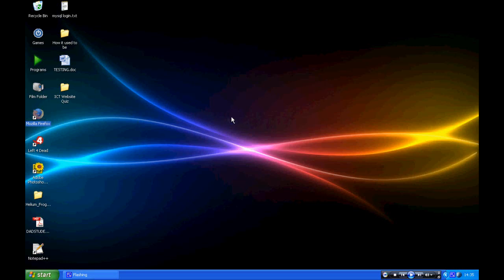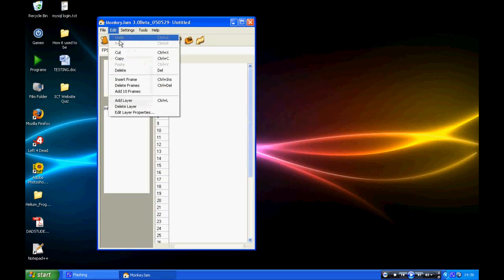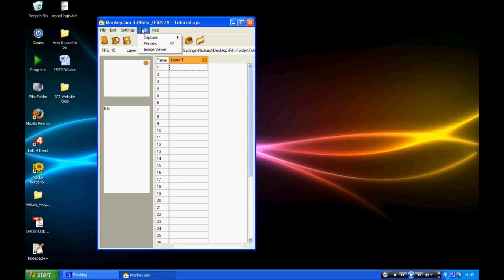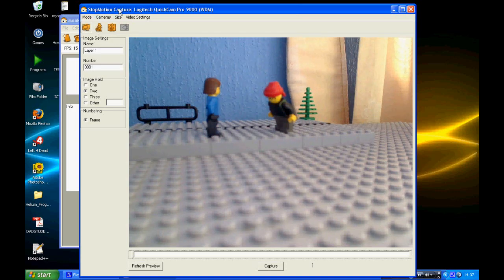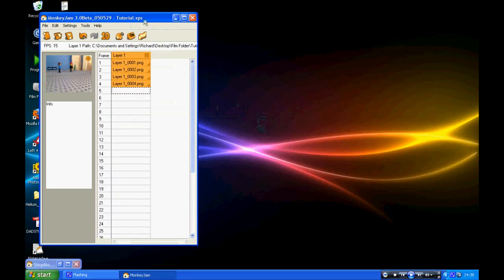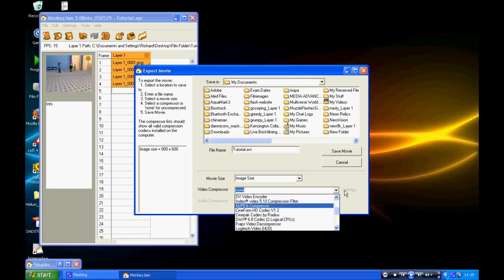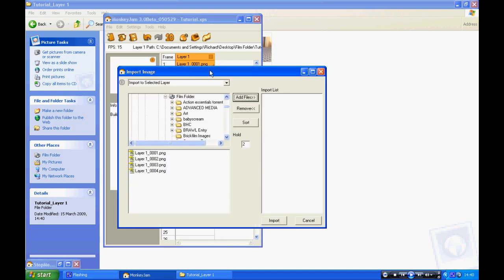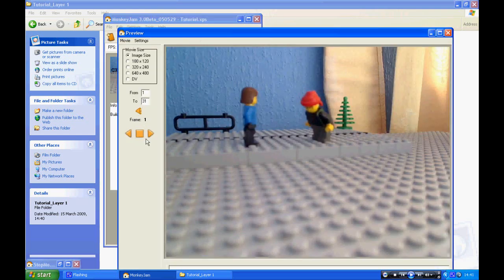Lego Stop Motion Animation Tutorial - Monkeyjam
This is a tutorial on how to use Monkey jam, which is a free capture program which can be used for stop motion animation.